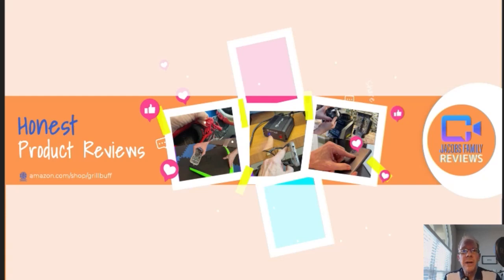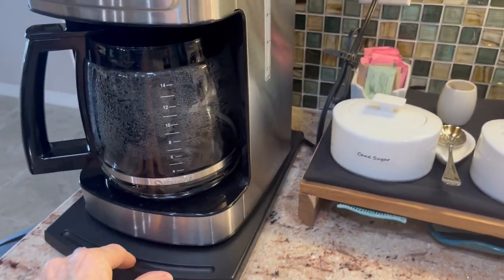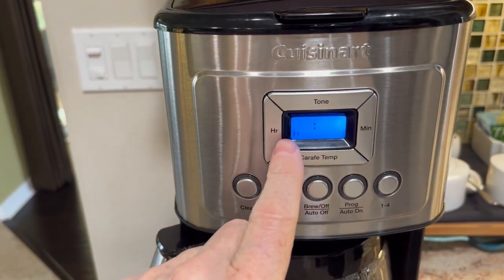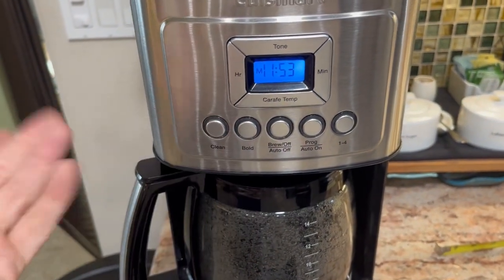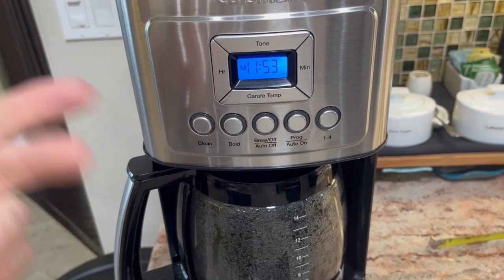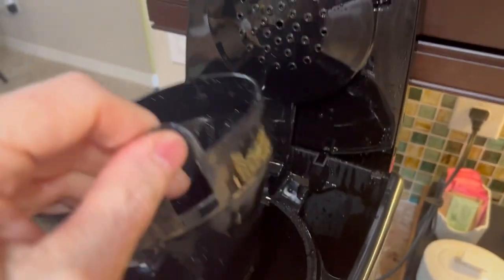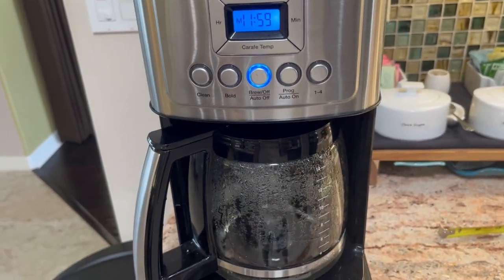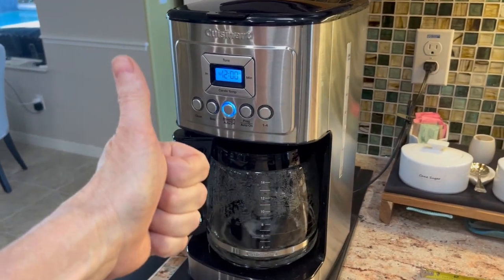Cuisinart 14 Cup Glass Carafe Coffee Maker DCC-3200 - HONEST Review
Hello, this is my review of the Cuisinart 14 Cup Glass Carafe Coffee Maker DCC-3200. This compact, popular coffee maker should brew great coffee every time. Love it!

Please click link above for more details or to purchase the Cuisinart 14 Cup Glass Carafe Coffee Maker DCC-3200 Fully Automatic for Brew Strength. Thank you … cheers!